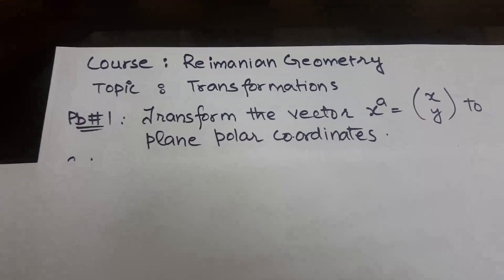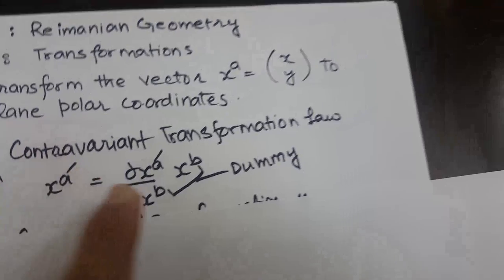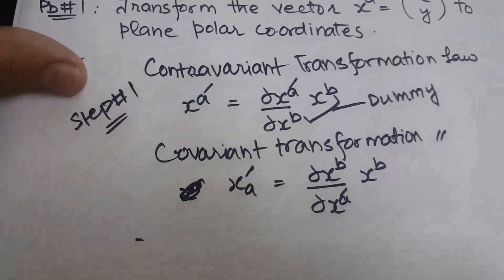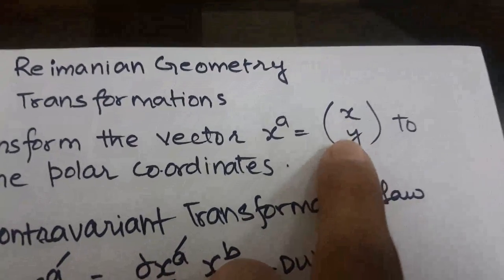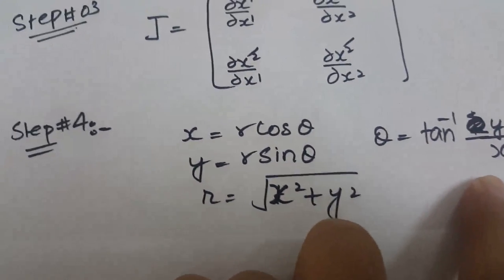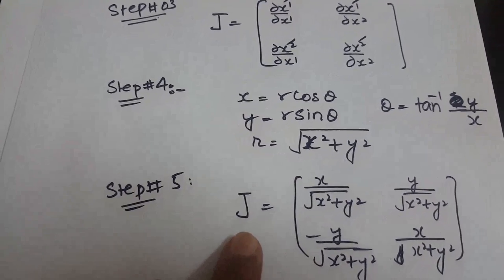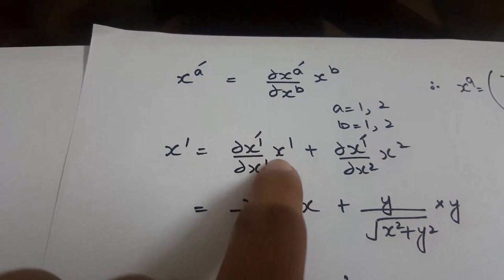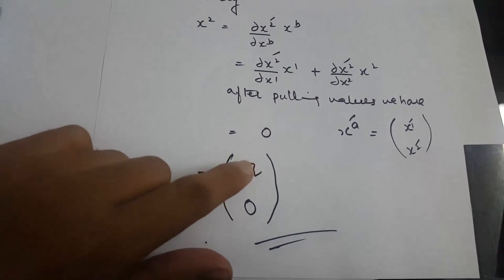How to transform a vector from cartesian coordinates into polar coordinates??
In this video you will learn how to transform a vector in cartesian coordinates into Polar coordinates.